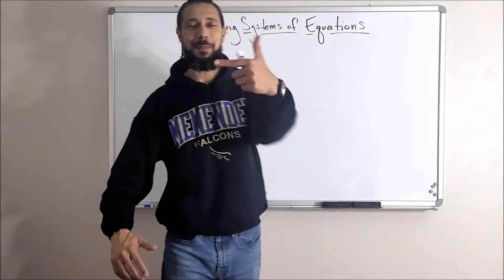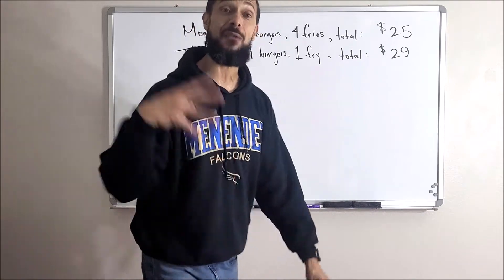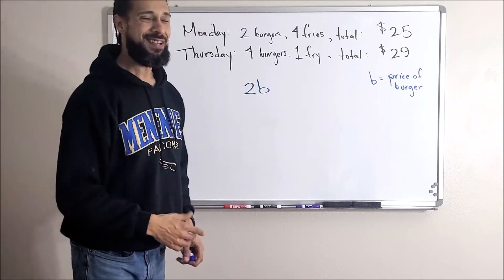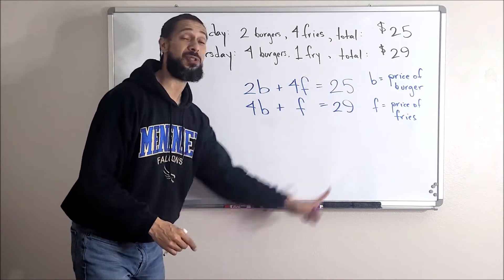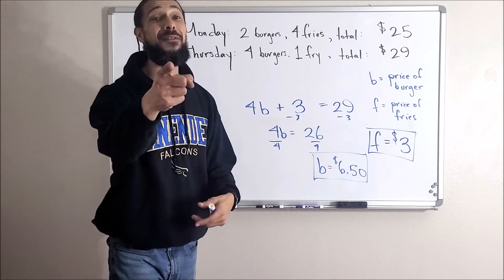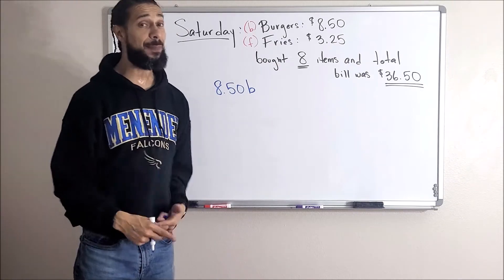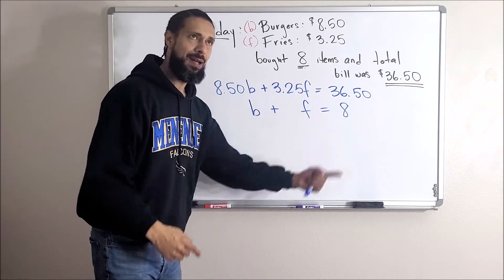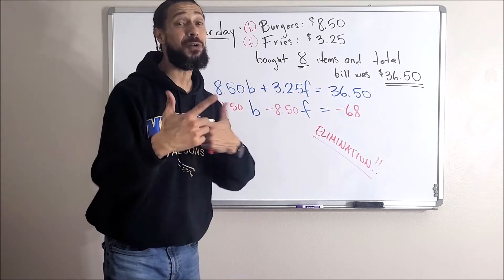5 Minute Math: Algebra - Systems of Equations - WORD PROBLEMS!!! :)